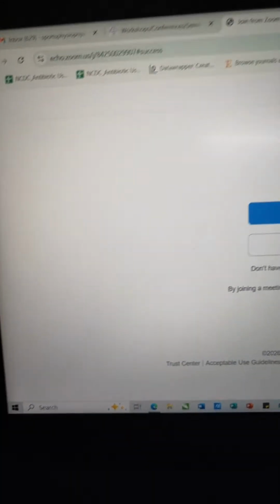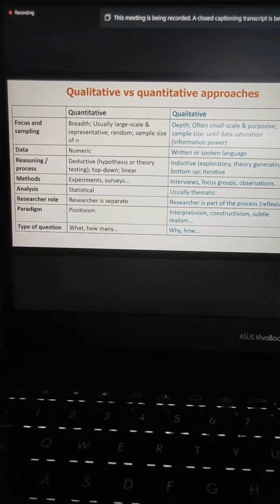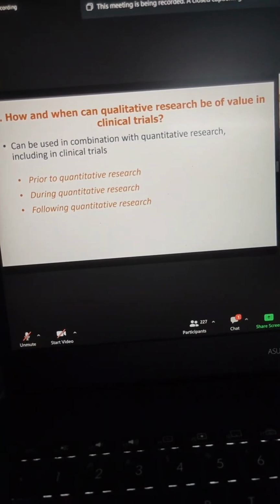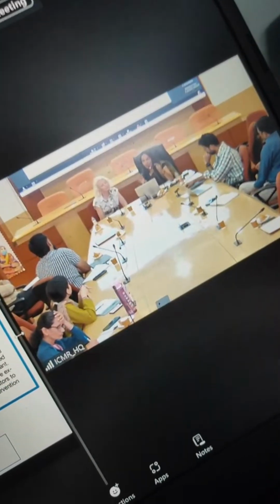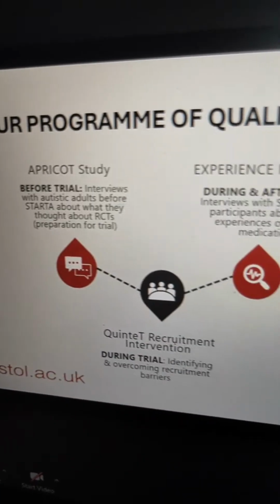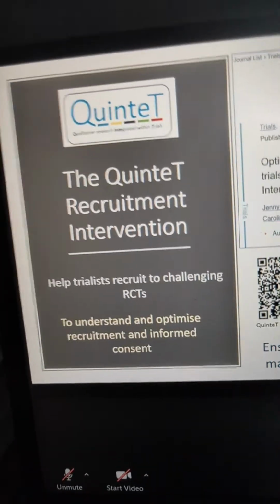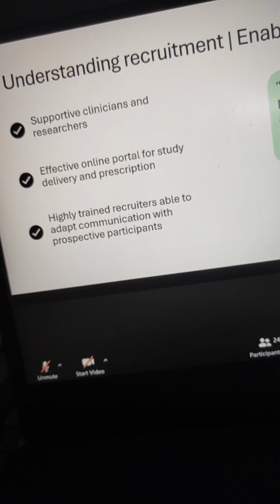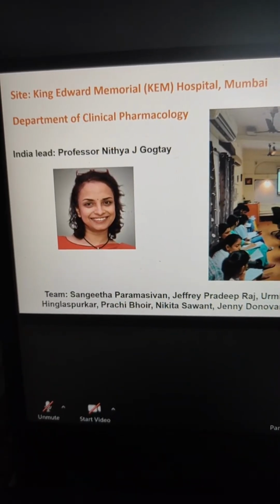Clinical Trials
📌Webinar on "Qualitative Studies and Analysis in Clinical Trials" by Indian Clinical Trial and Education Network,Clinical Studies and Trials Unit, Division of Development Research,Indian Council of Medical Research,Department of Health Research,New Delhi 🤝Briston Medical School, University of Bristol

🔊 Speakers_✅Dr Sangeetha Paramasivan and Dr Nicola Mills
Senior Research Fellow,Briston Medical School, University of Bristol,UK
❌ Endorsement ❌
✅Sharing Updates and Information ✅